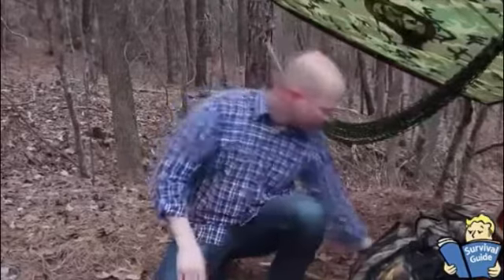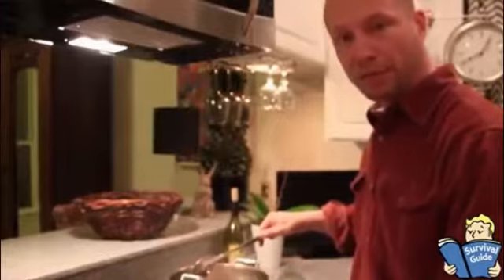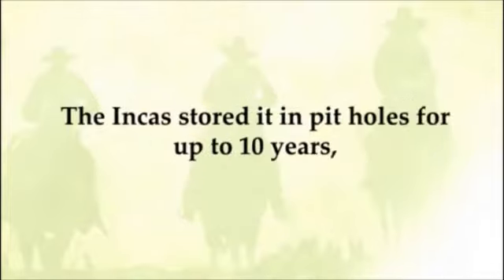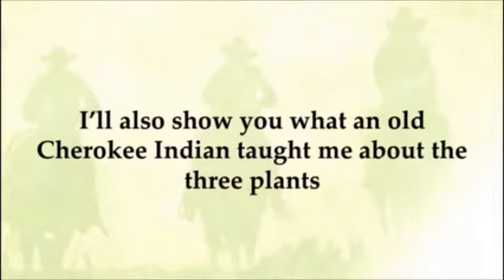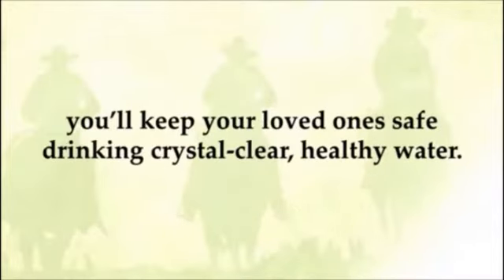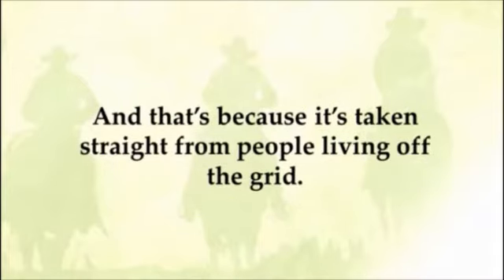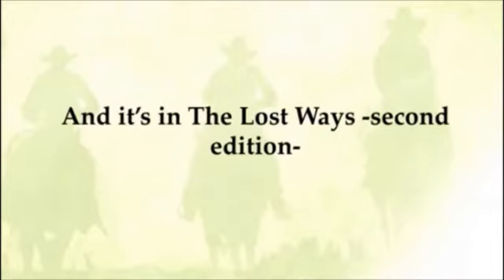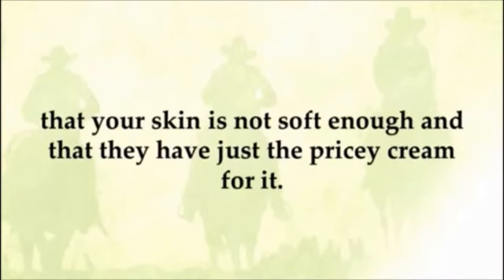The Lost Ways Book™ Claude Davis Review Scam: Best Survival Guide Book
The lost ways is a comprehensive book that teaches you a variety of ways that our forefathers used to deal with different situations. The program teaches you survival mechanisms that does not require money. In his book, The Lost Ways, Claude Davis is searching for solutions that can save us in times of hard survival. His book is about a guide of basic techniques of survival that can help us when disasters occur. Basically everything that you need to survive, you can learn from this book. The author also intends to share with you three old lessons that will ensure your children are well-nourished when others are picking through garbage cans. In fact, these three old teachings to improve your life immediately, once you hear them. This program is all about the kind of self-sufficiency that our great grandparents used to have and the things we have done around their homes and healthy lives they have lived.